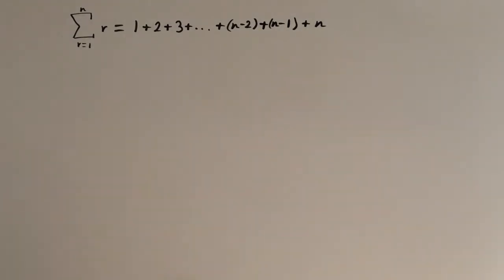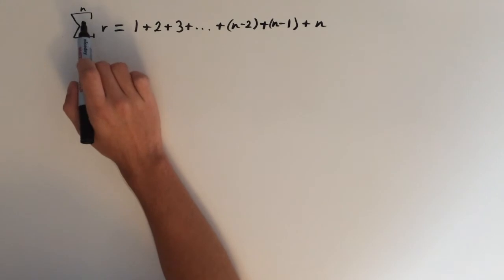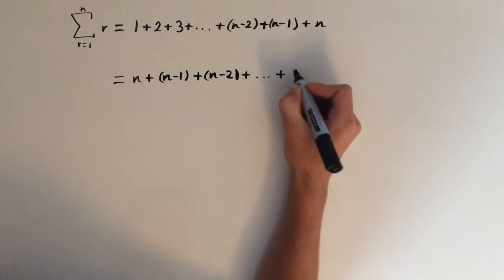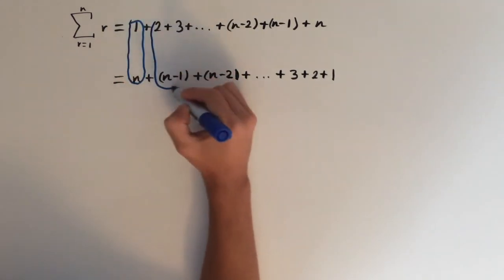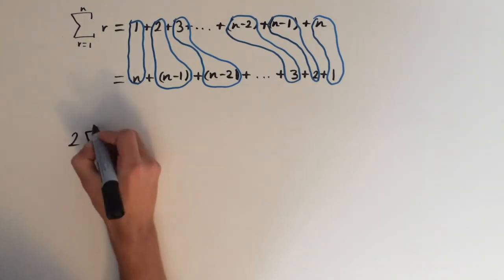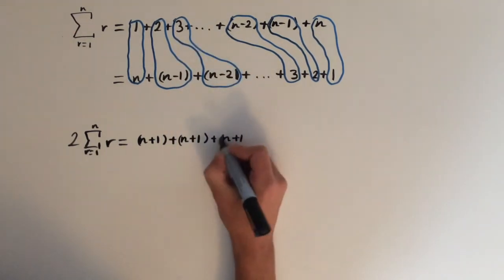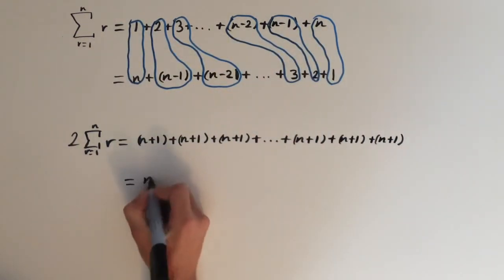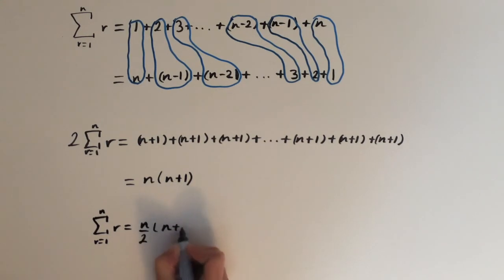Sum of n natural numbers - Derivation of formula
How to derive the formula the sum of n natural numbers.